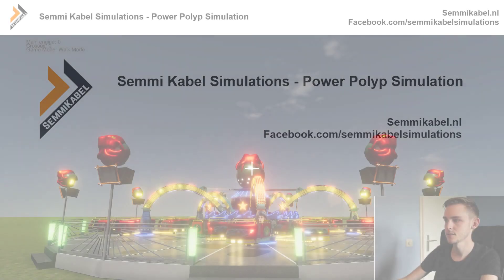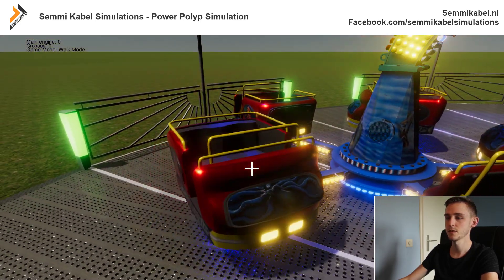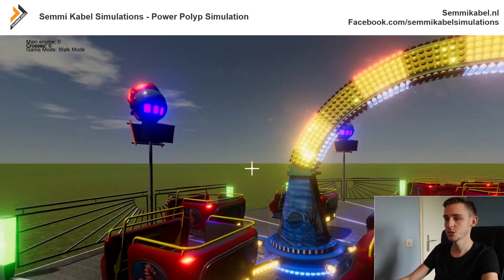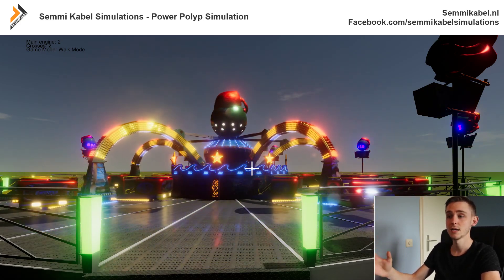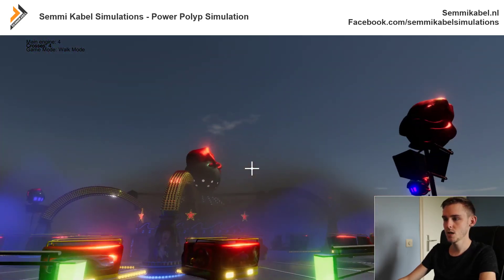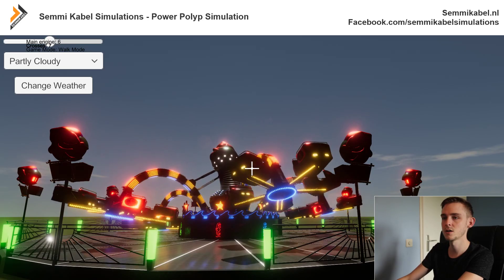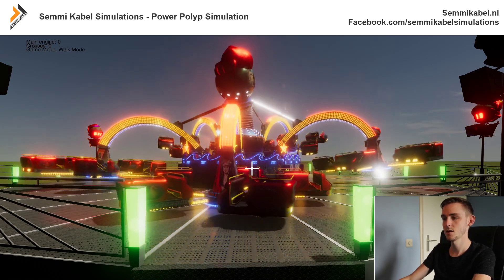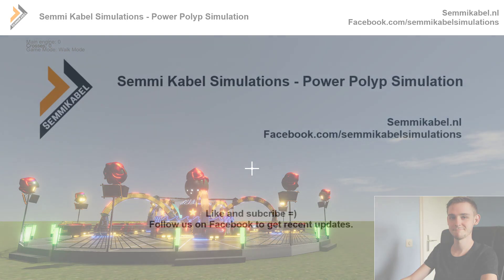Devtalk #1 - Power Polyp Simulation (Beta)